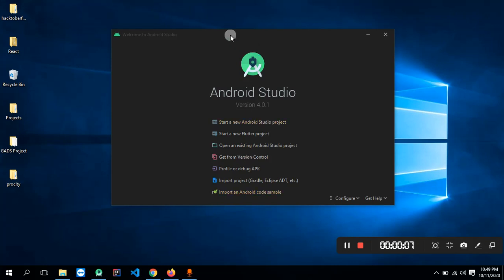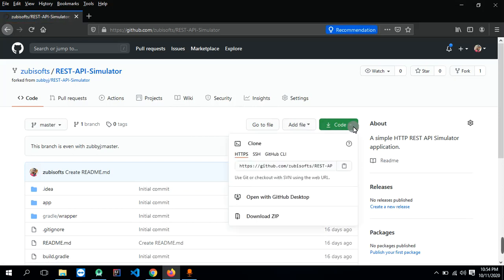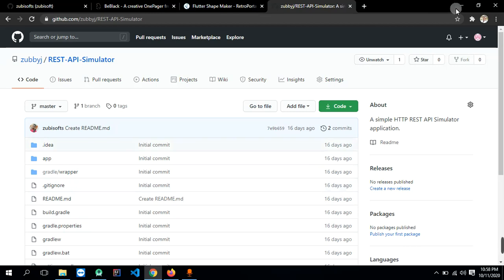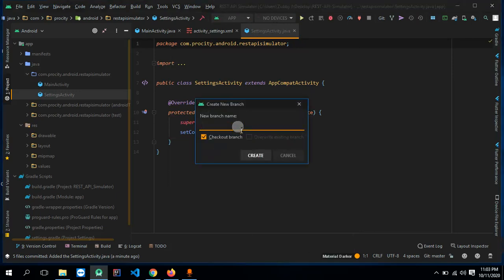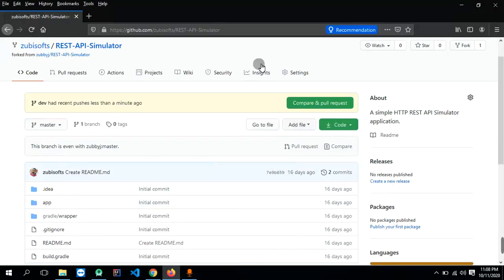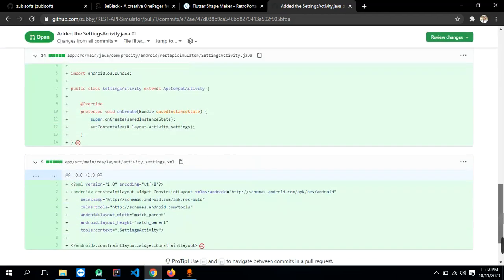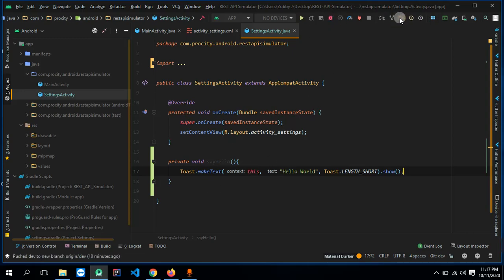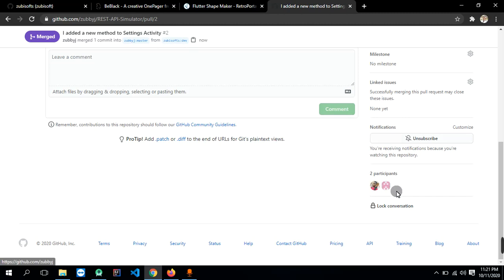Cloning Git project on Android studio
This video will teach you how to clone an existing Android studio project and work collaboratively as a team or contribute as an individual to another person's GitHub repository by creating pull requests.

Below is the GitHub repo you are going to clone/work with.